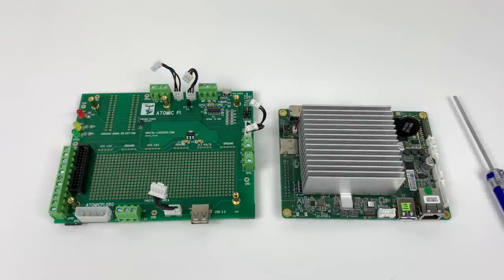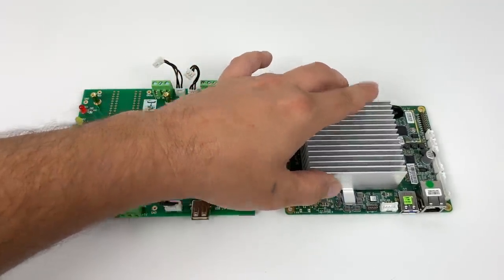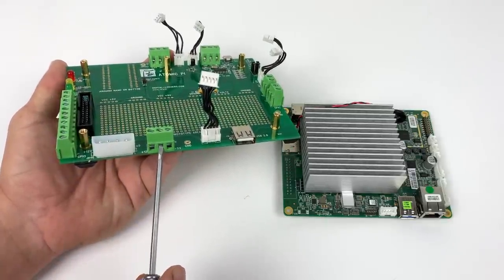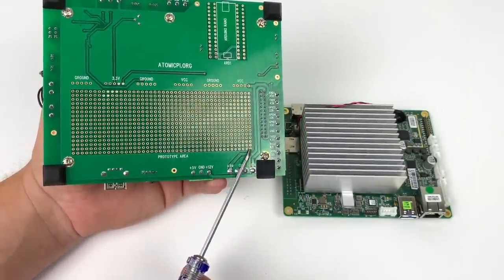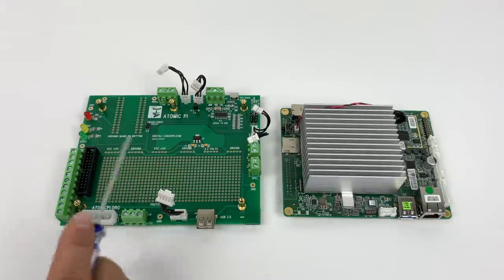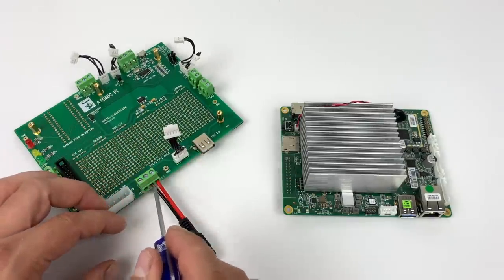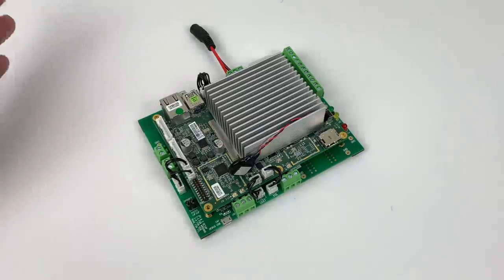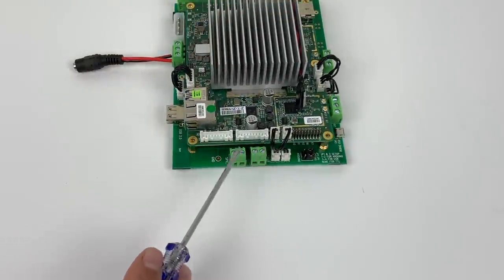Atomic Pi Add On Board - Price is still $38.99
ATTENTION The price is still $38.99 with free prime shipping but it's on back order

n this video, I take a look at the Atomic Pi Large Add on “ break out” board. With easy power in, dual speaker XMOS audio Dac and an extra USB port is it any good?

ATOMIC Pi specifications:
SoC – Intel Atom x5-Z8350 quad-core processor @ up to 1.92GHz with Intel HD graphics
System Memory – 2GB DDR3L-1600
Storage – 16GB eMMC flash, slot for SD expansion up to 256GB
Video Output – HDMI port
Connectivity
Gigabit Ethernet via Realtek RTL8111G transceiver
Dual band 802.11b/g/n/ac WiFi 5 via RT5572 with IPX connectors on board
Bluetooth 4.0 via CSR8510
USB – USB 3.0 and USB 2.0 ports
Sensor – 9-axis inertial navigation sensor with compass (BNO055)
Expansion – JST style connectors and a 26-pin header for power & GPIO
Debugging – TTL serial debug and expansion serial ports up to 3.6Mbps
Misc – Real time clock & battery
Power Supply – 5V/4A recommended. 4-15 watts typical.power consumption